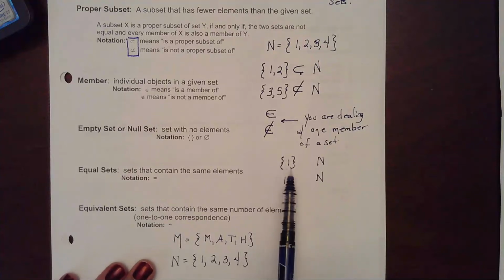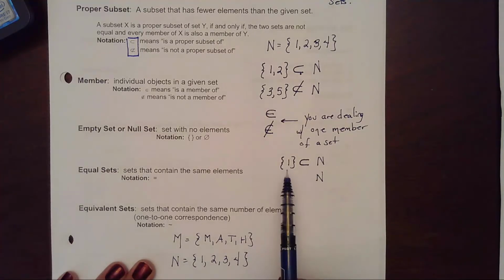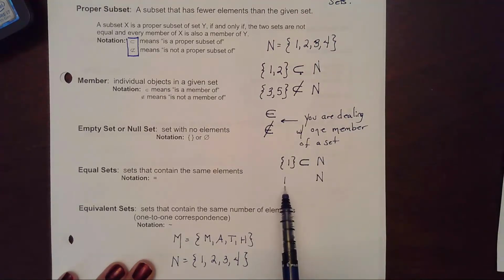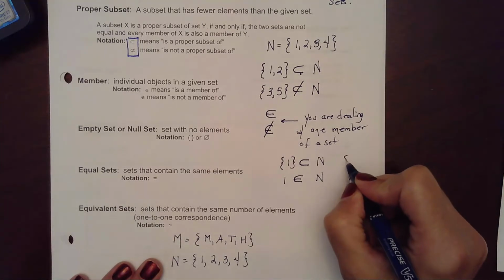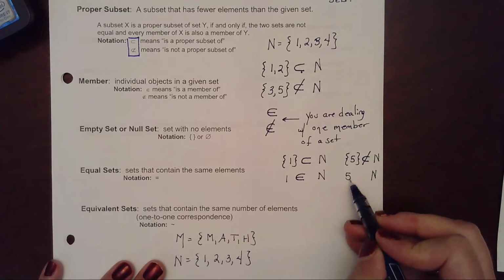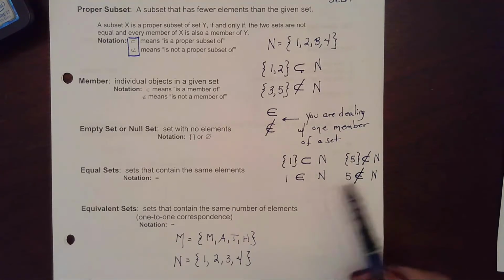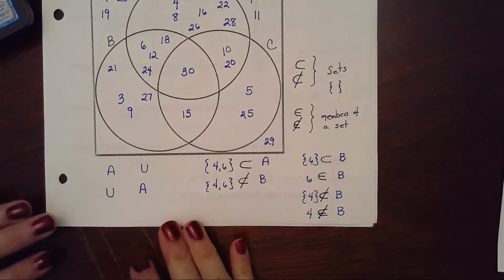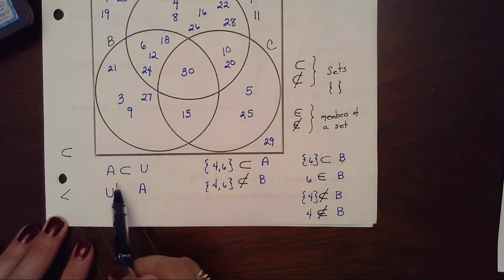Subset Notation and Member Notation